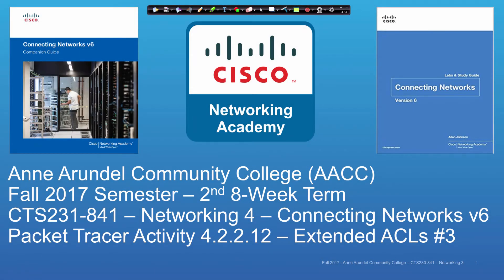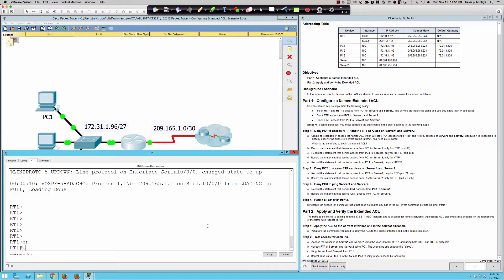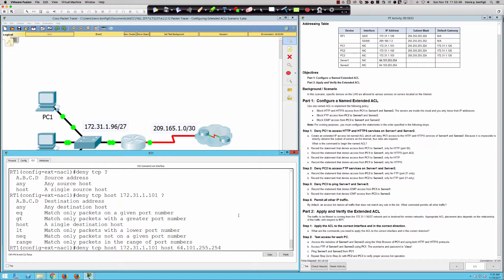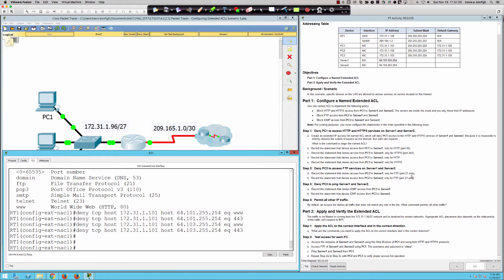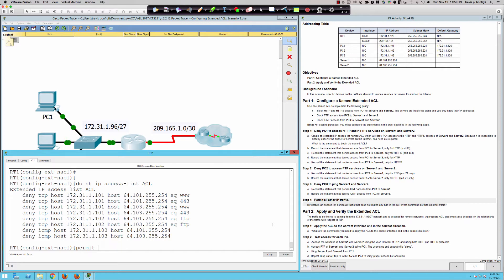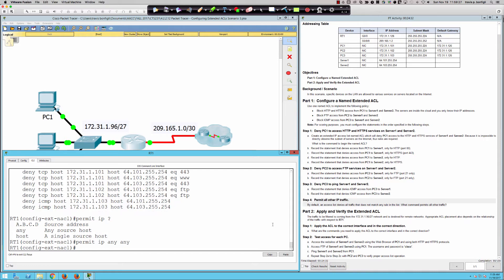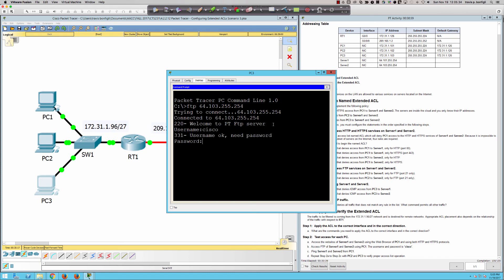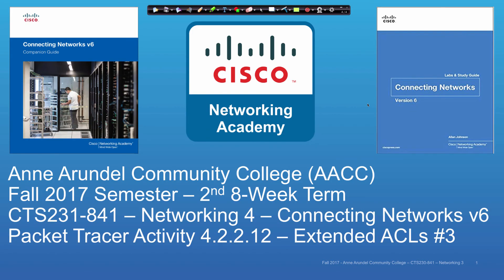AACC - CTS231 - Connecting Networks v6 - Fall 2017 - Extended ACLs #3 4.2.2.12 - Week #5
In this third and final video on configuring Extended ACLs we take a look at a more advanced scenario.  We work with a single subnet to deny HTTP, FTP, and ICMP for certain hosts, but then allow the connectivity for others.  This is all done through the lens of Cisco Networking Academy's Packet Tracer 4.2.2.12 activity.  Enjoy!